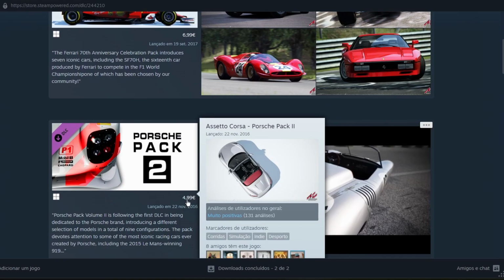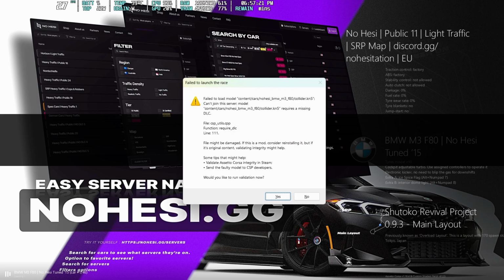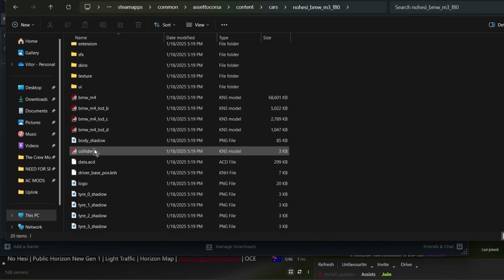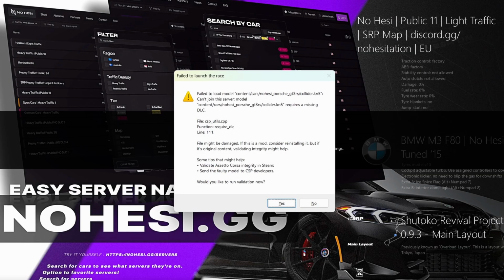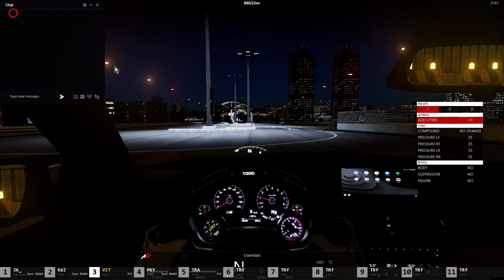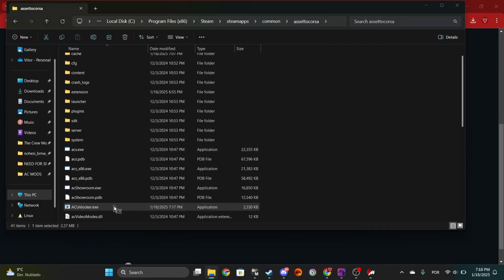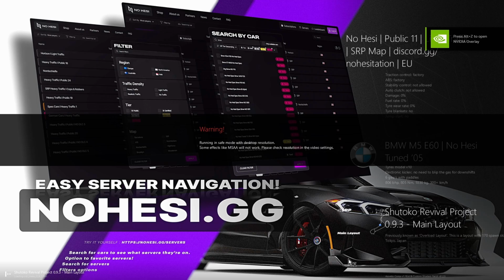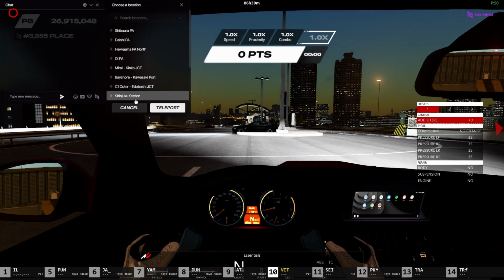How to Fix DLC MISSING ERROR in Assetto Corsa! (Bypass Missing DLC) - ULTIMATE Edition not needed!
Hey everyone! In this video I will show you how to use any vehicle despite not having it's DLC. This method is totally free and won't crash like some others.

About this video: This video will show you how to fix the Required dlc might be missing error in Assetto Corsa. And tell you what causes this error.

Tags (ignore)
How to setup your Assetto Corsa game, Content manager assetto corsa install guide, Assetto corsa setup guide